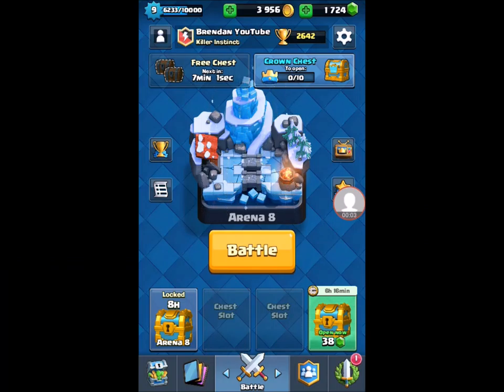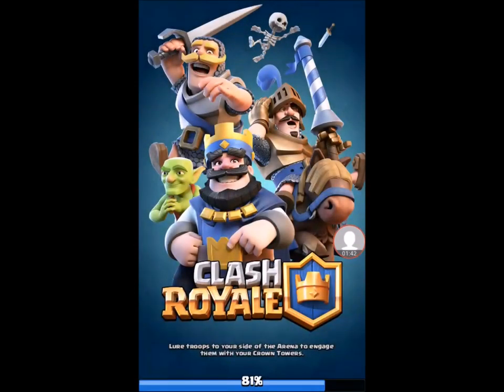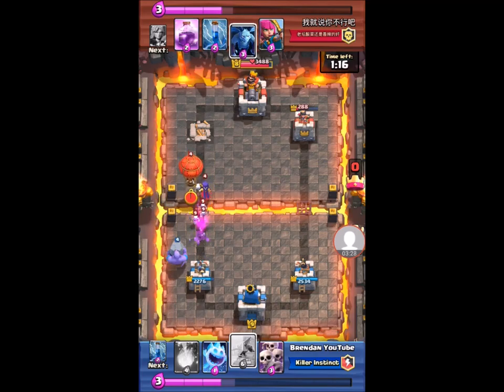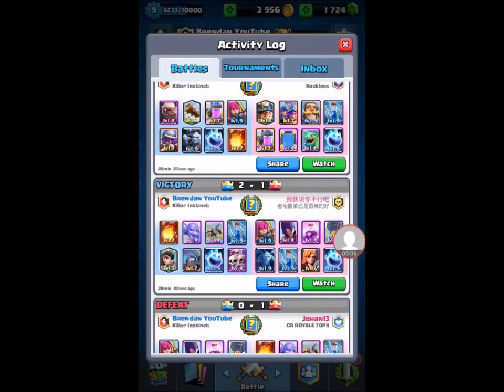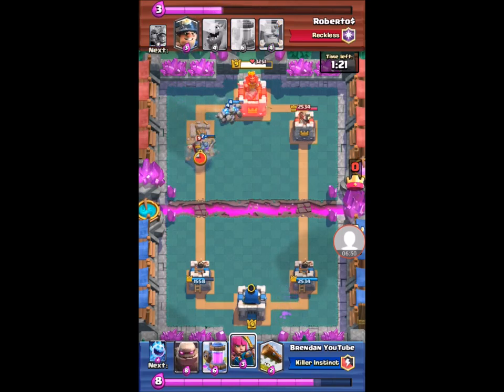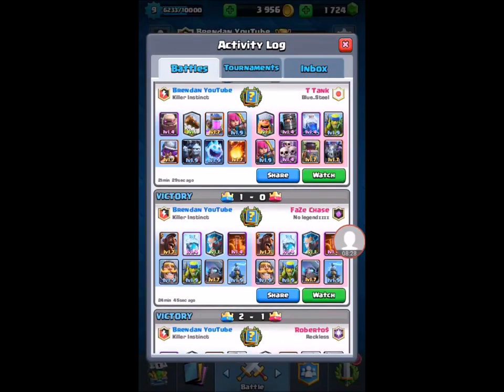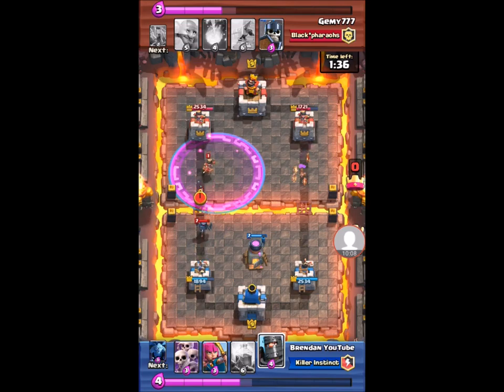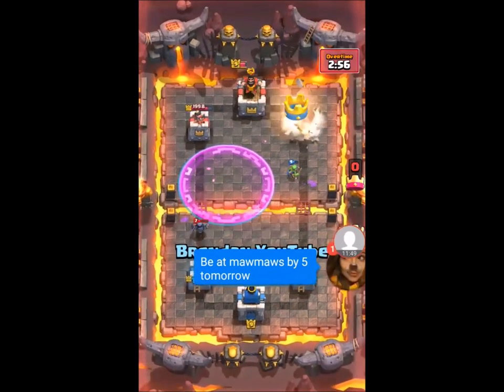Kings Cup Chest Opening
Watch as I show replays of random decks from the new event The Kings Cup and at the end I open an 11 win chest.